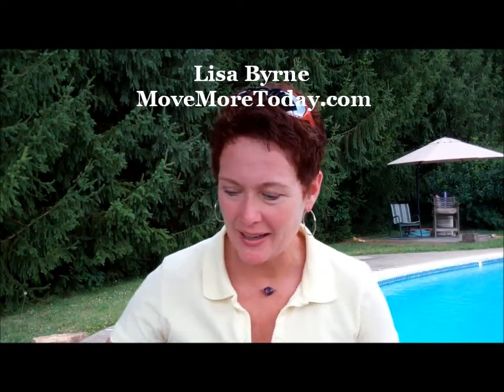AquaJogger Review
my review of The AquaJogger.